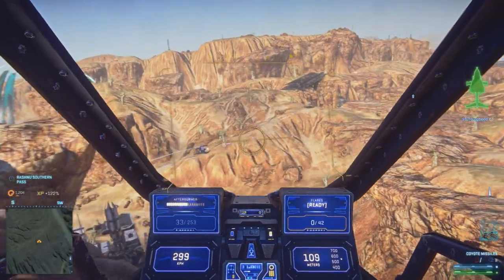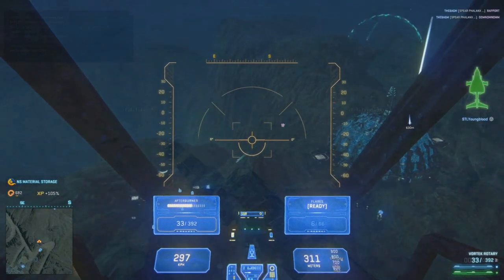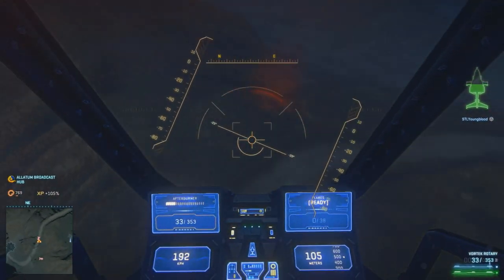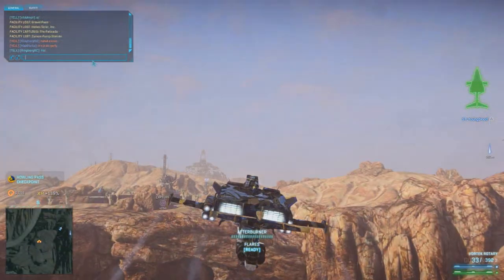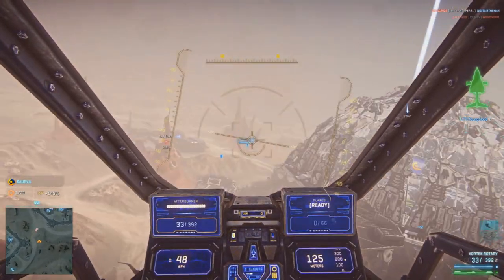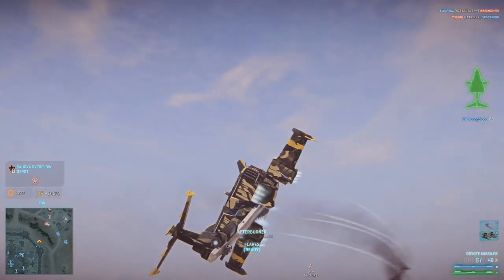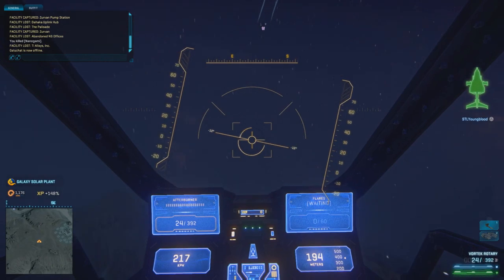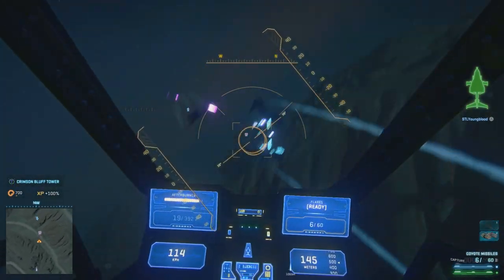Planetside 2: Coyote Missile Breakdown!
Alright dudes! Here is the Coyote portion of the new ESF weapons. Long story short, these are a much better option by comparison than Hornets. Actually, these might be a little too good...